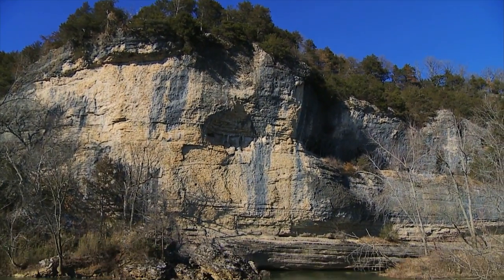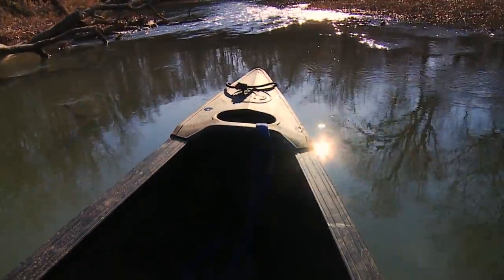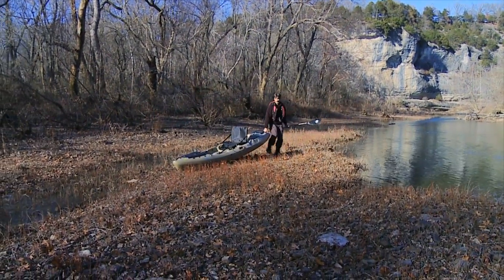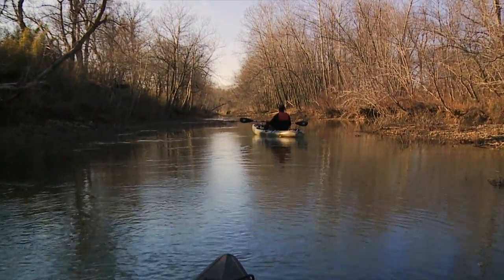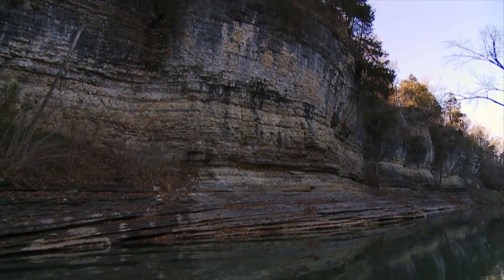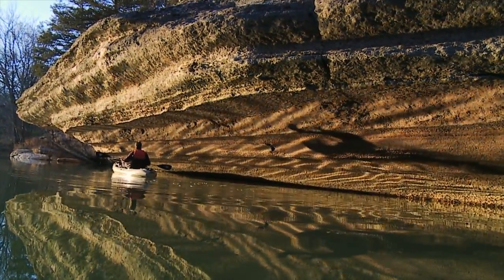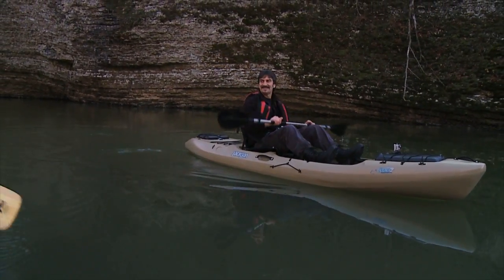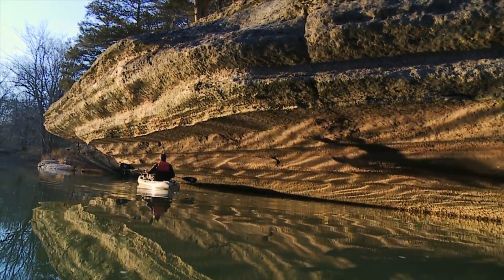Eagle Creek Float - Exploring Arkansas (AETN)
A lesser-known float trip that is peaceful and picturesque is along War Eagle Creek north of Huntsville near Withrow Springs State Park.